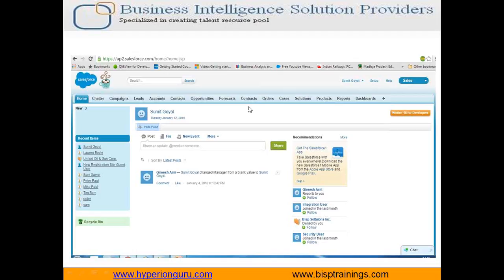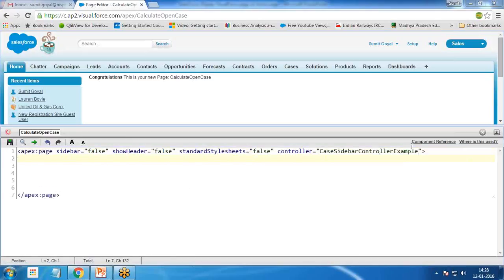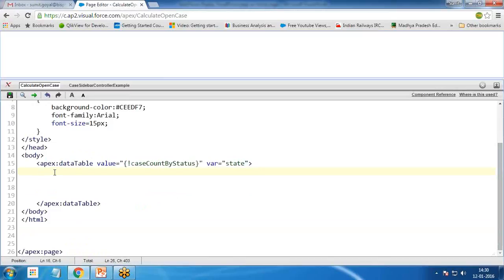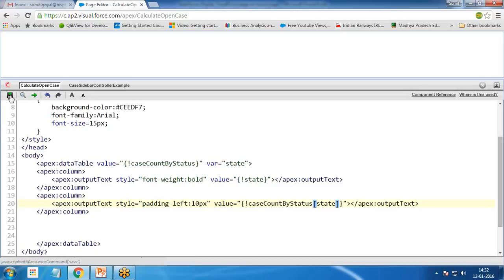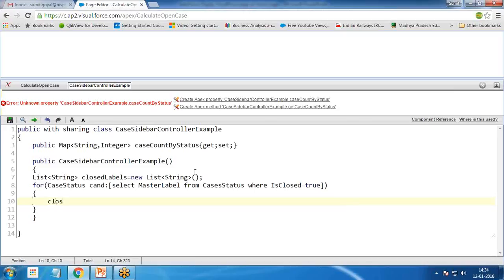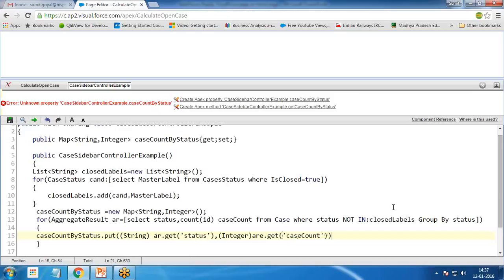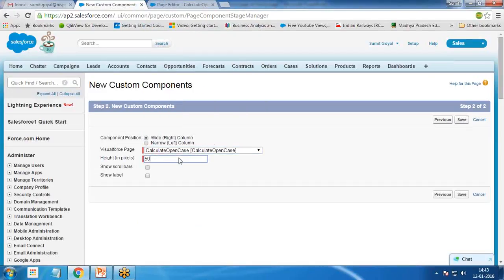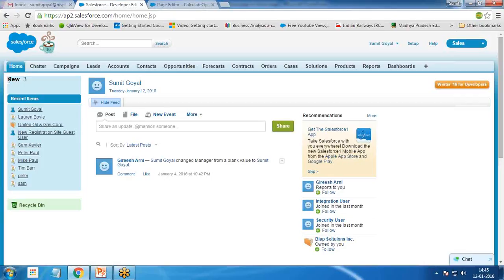How to display All open cases on home page in sale